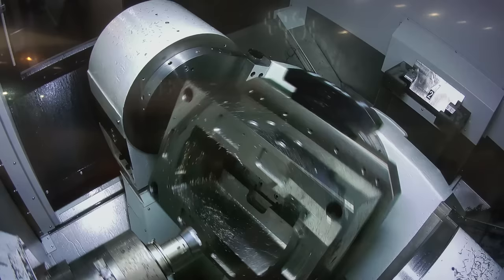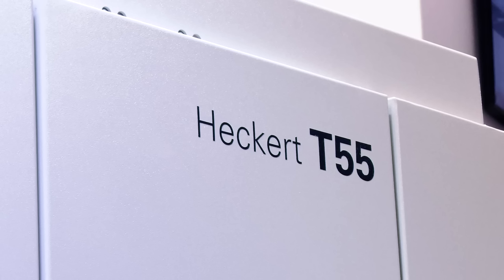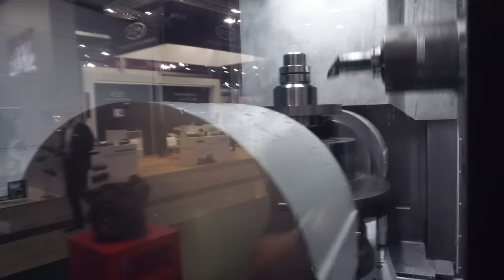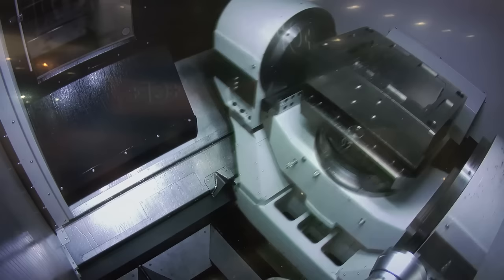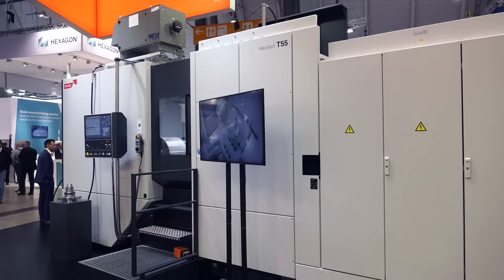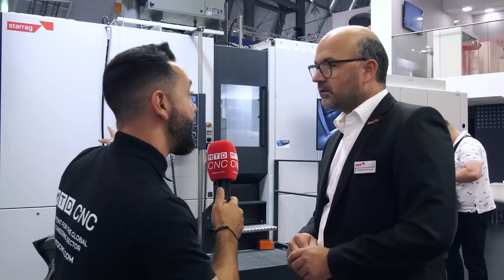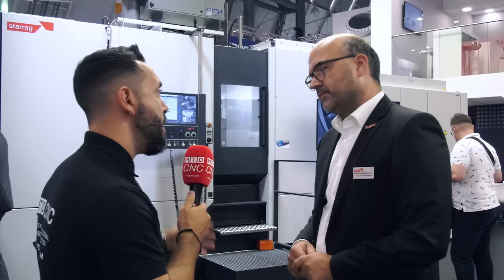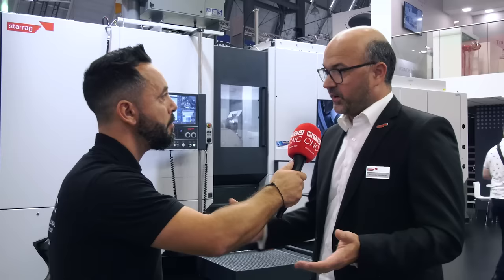The Starrag Heckert T55 - See it first on MTDCNC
A machine that will excite manufacturers around the World. The T55 is a new model that boasts, speed, rigidity, flexibility and precision. Unbelievably this machine is affordable to all and expected to become first choice for SME businesses all over the globe. The myth that 'I can't afford a Starrag/Heckert machine' is a thing of the past. We'll be exploring this machine in more detail in the coming weeks with a series of deep dives into the features and technologies this model is equipped with.